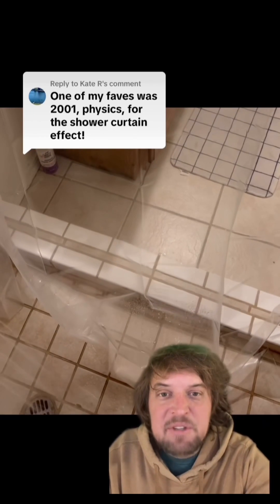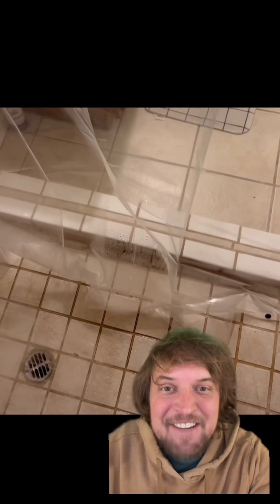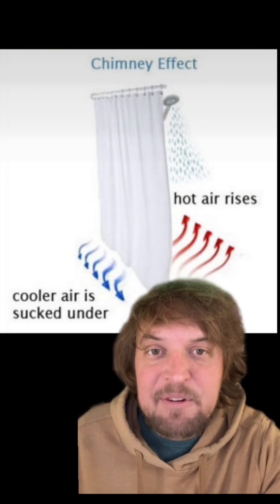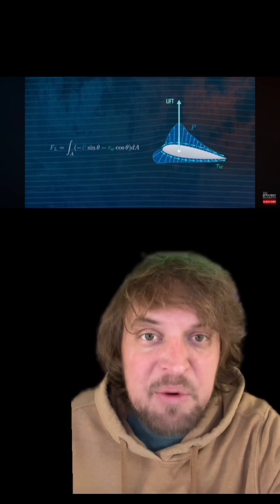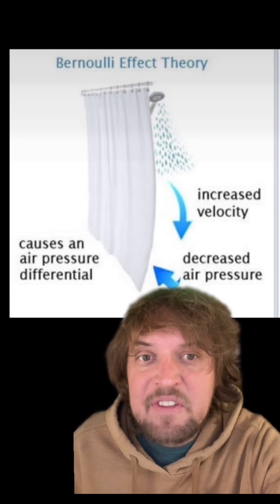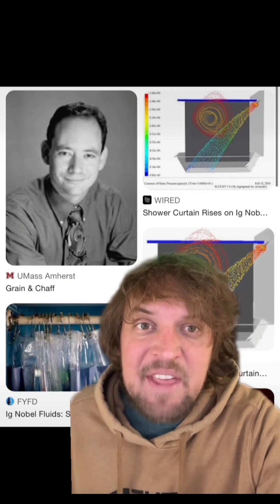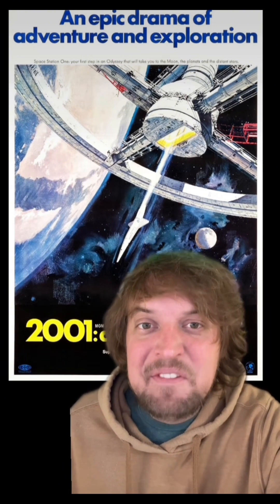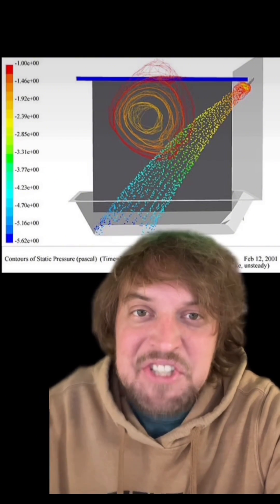The shower curtain effect!